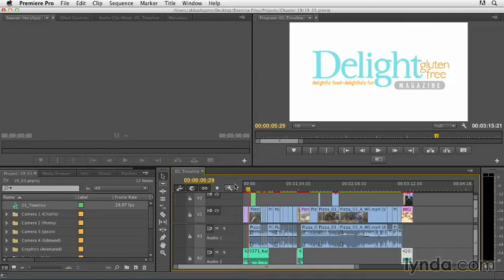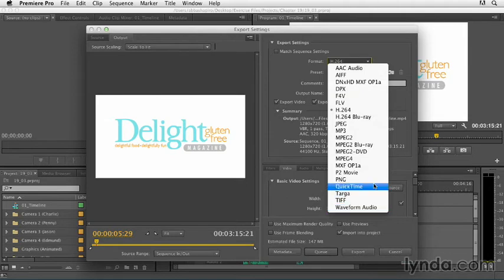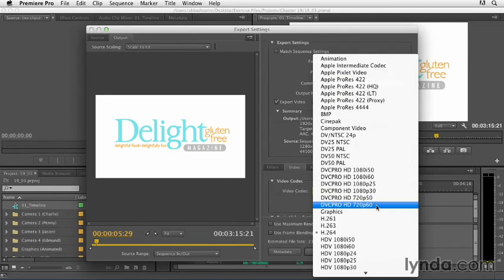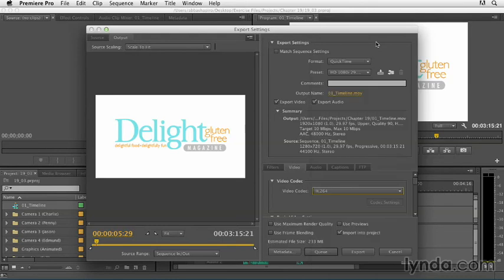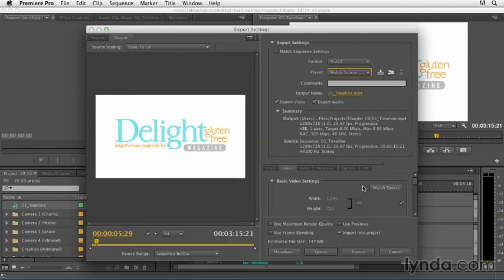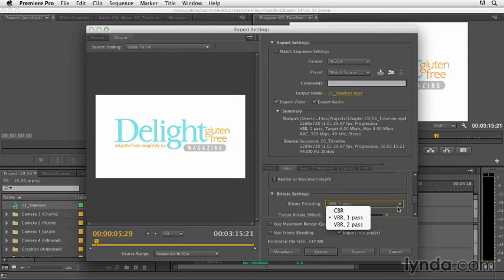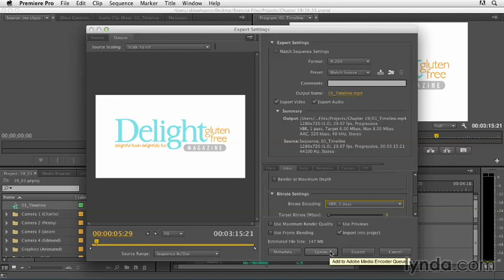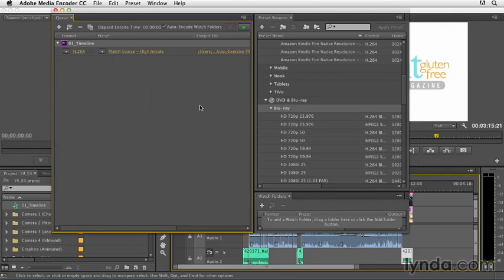Premiere Pro CC Essential Training #101 webdevices